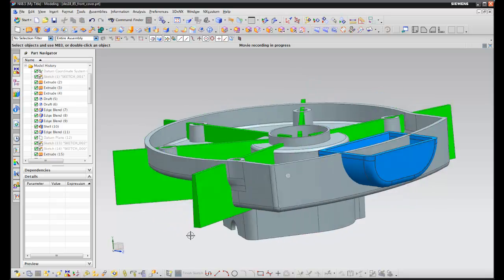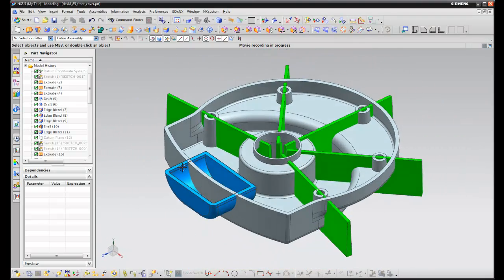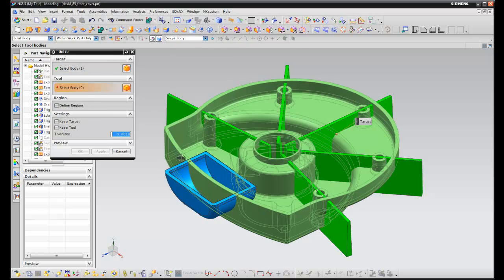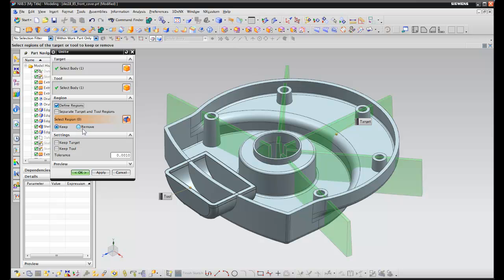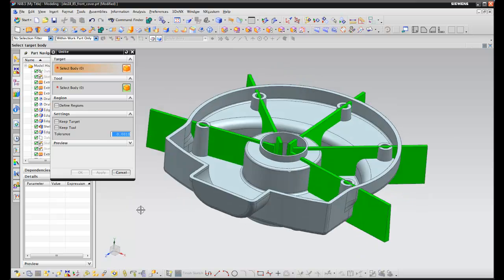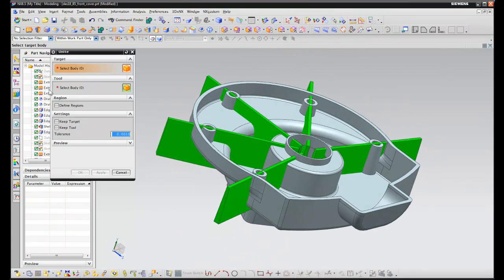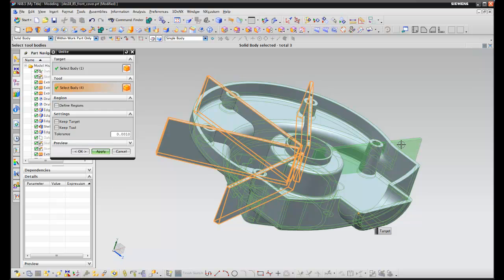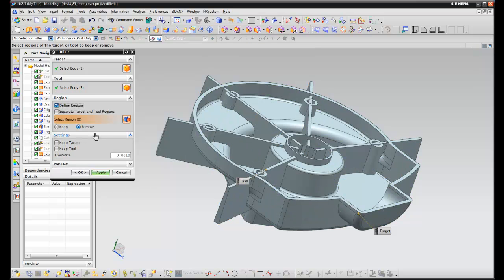NX 8.5 Modelling - Unite Boolean Operation with Selective Regions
How to use the enhanced unite boolean operation in NX 8.5.

Here at Majenta PLM our team of software experts are constantly coming up with useful, bite size tips and tricks to help you maximise productivity and software usage.

For more information and to keep up to date with the latest NX news please visit: